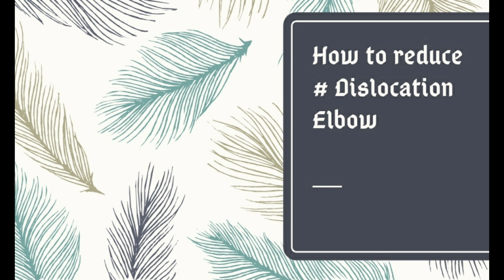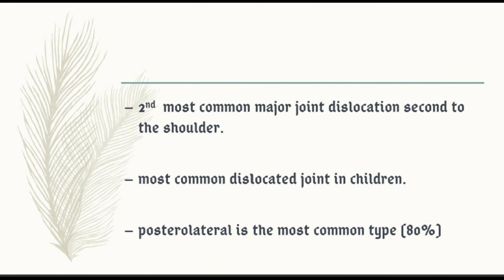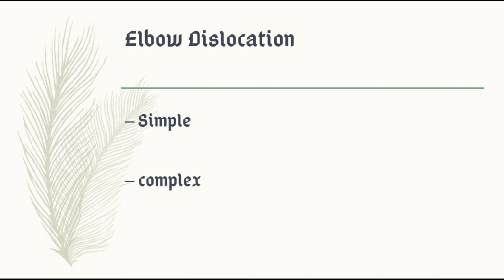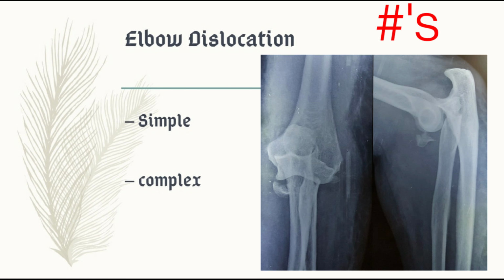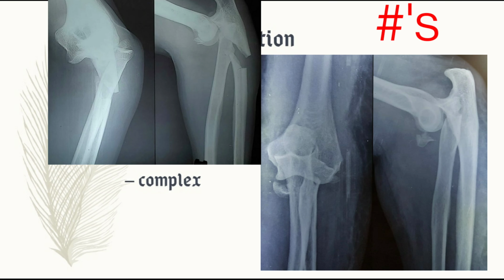How to reduce a Complex Elbow Fracture Dislocation..